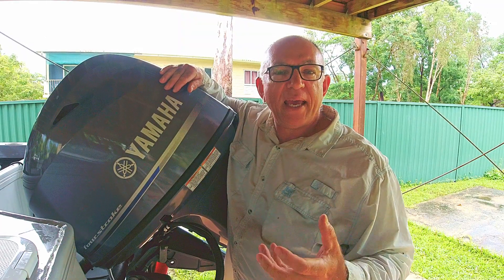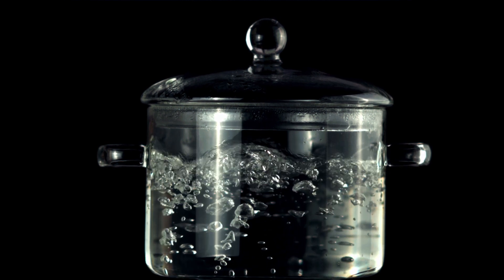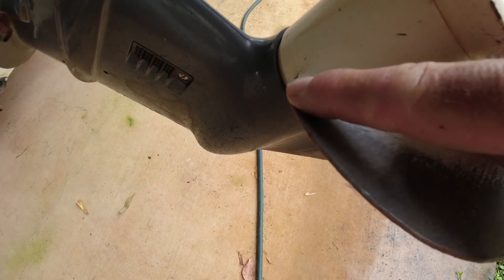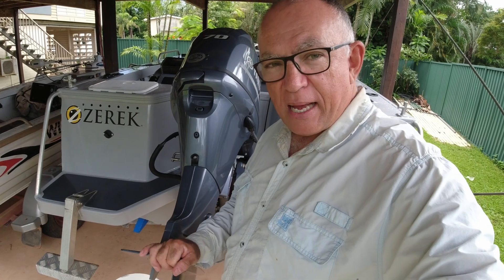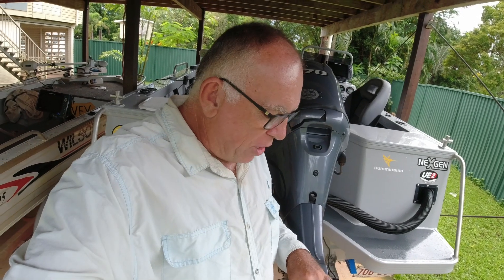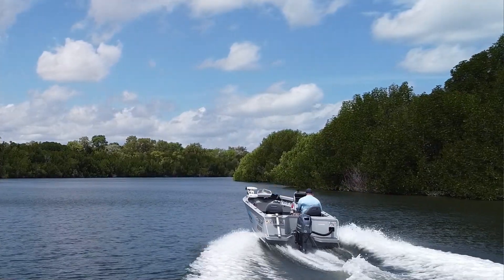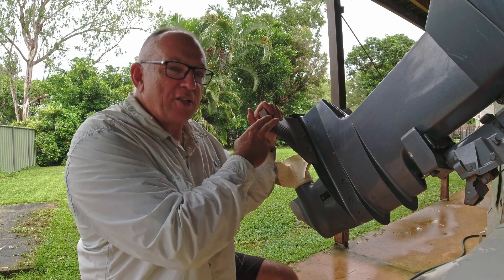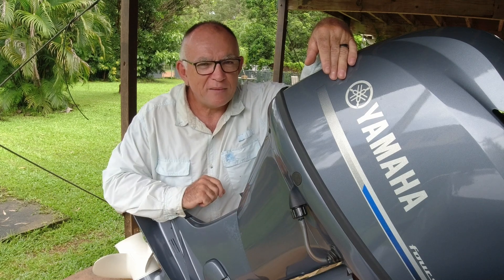DO YOU NEED A HYDROFOIL? All you need to know about cavitation and ventilation.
Do you need a hydrofoil -  all you need to know about cavitation and ventilation is a must watch for all boaties. These two factors slow the boat, damage the prop and cost us all money. But is a Hydrofoil the answer?